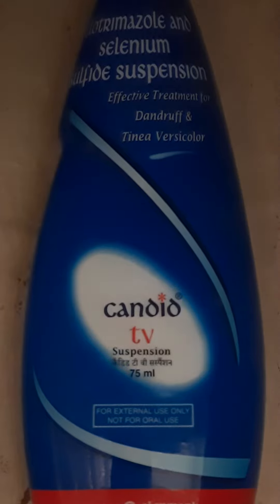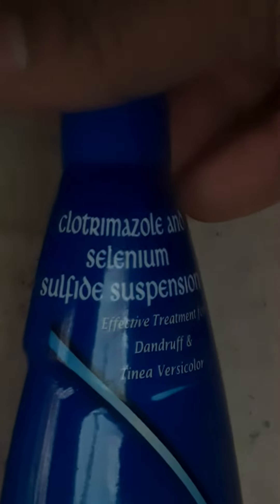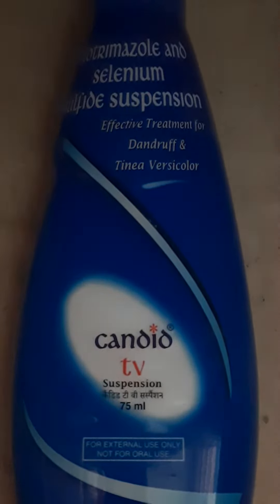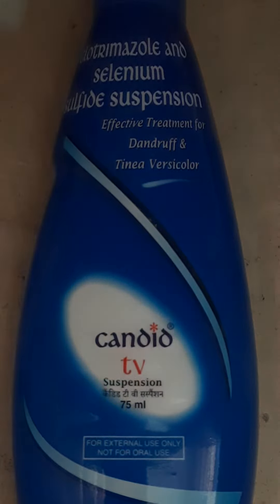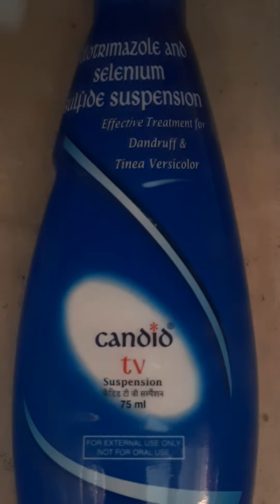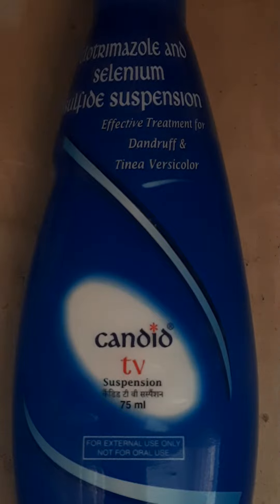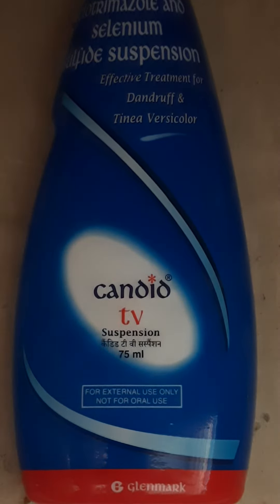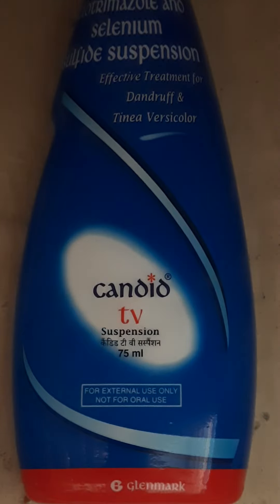Candid tv shampoo use in hindi anti dandruff shampoo how to use candid tv shempoo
Dosto is video me hamne total jankari di hai CANDID TV SHAMPOO ke bare me is ko ham kis condition me use karte or iski sahi use kya hai .Samjhane ke liye video ko end tak jarur dekhe, video ko like comment & subscribed kare my channe